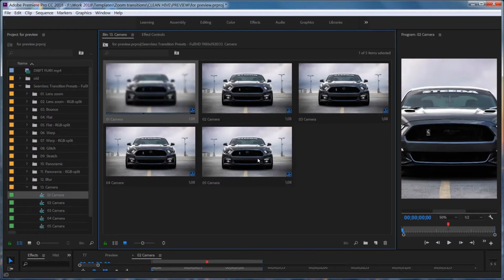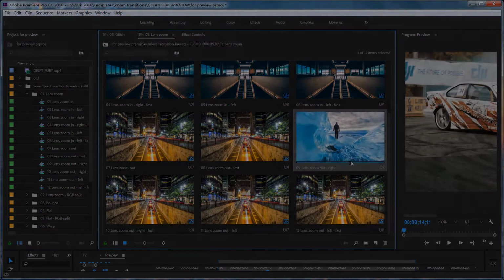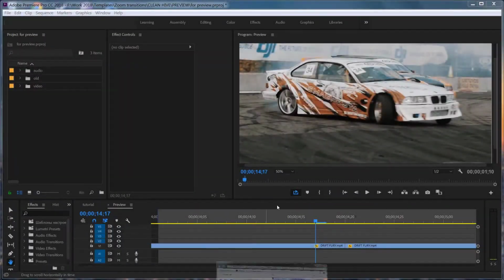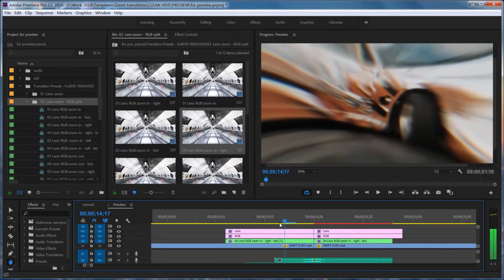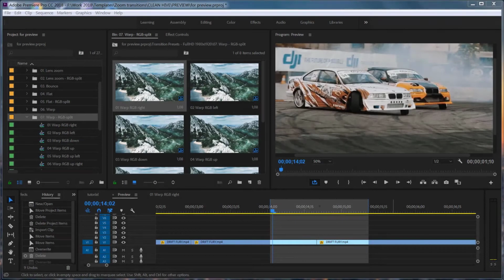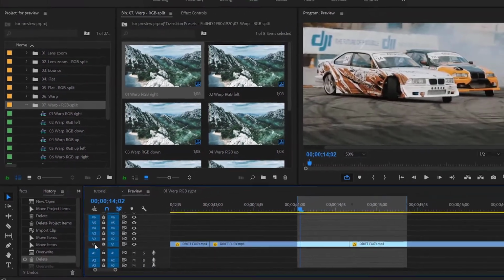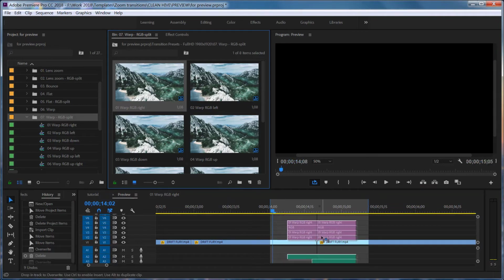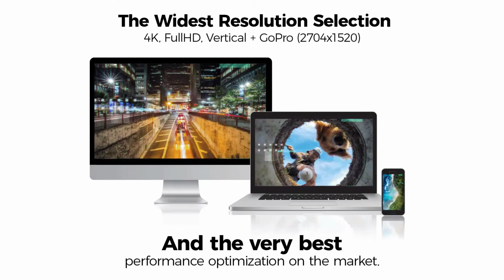Modern Transitions | For Premiere PRO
How to use the 2000 Modern Transitions for Premiere Pro